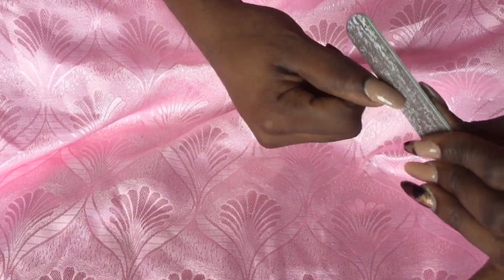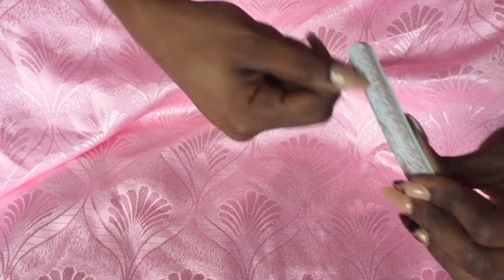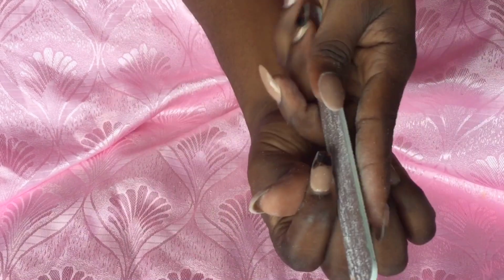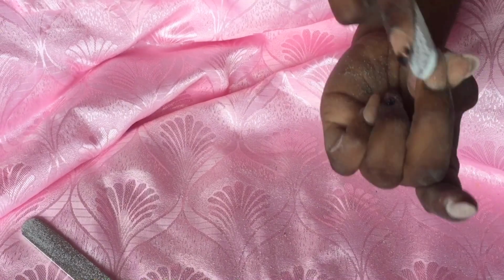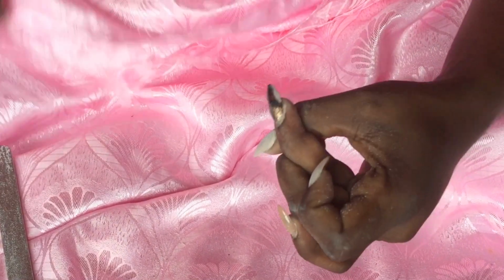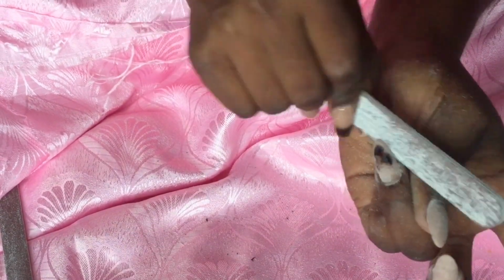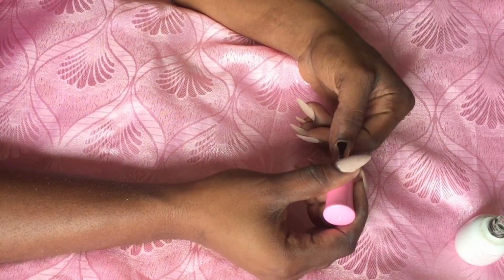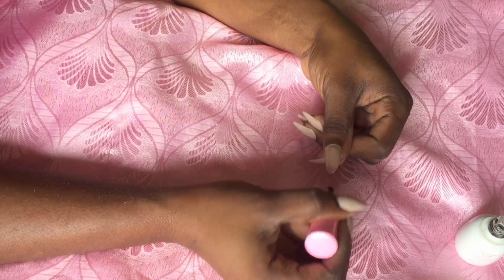Reshape: Coffin to Almond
Hey, thanks for coming back :) I was feeling for a change so I just switched up my nails from coffin to ballerina...hope you enjoy.

Leave and comments or questions below :)

Nelle's NailBar